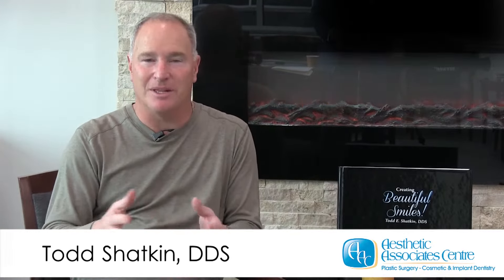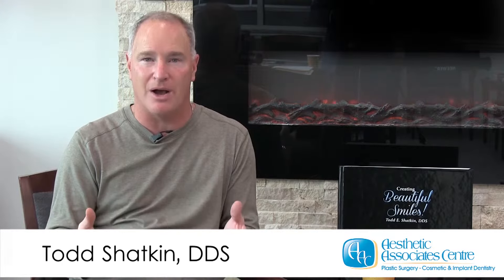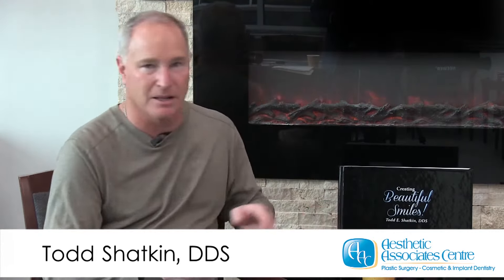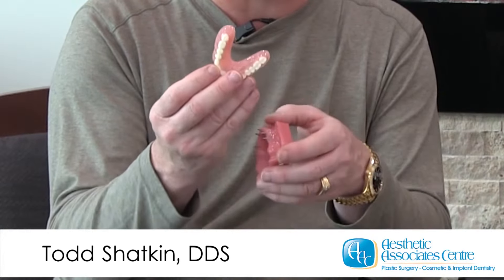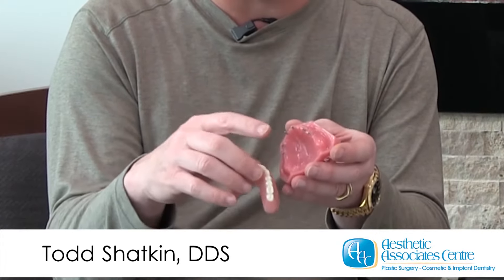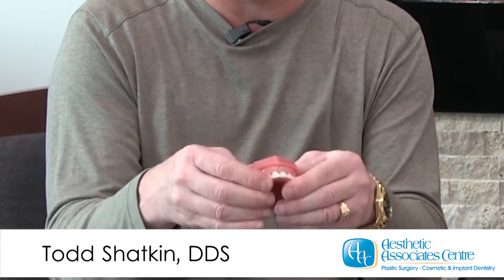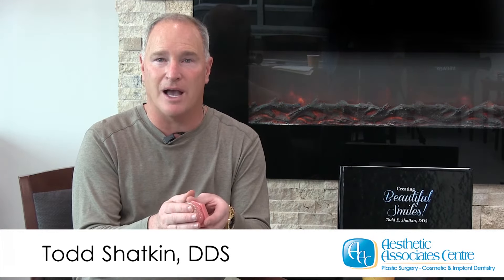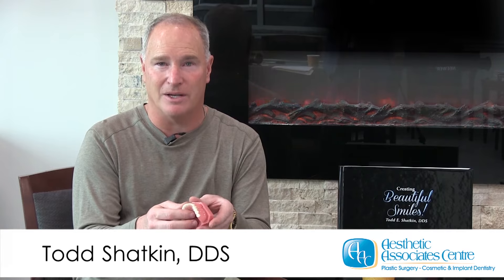Dental Implant Options - Todd Shatkin DDS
Hi, I’m Dr. Todd Shatkin, and welcome to the Aesthetic Associates Centre in Amherst, New York. We provide the latest techniques in implant dentistry. We utilize all different sizes and different shapes of implants to fit into your jaw, so whatever situation you may have, we can work around it. If you’ve lost a lot of bone, we may use very short and very narrow implants. If you have a lot of bone, we might use a little wider implant, depending on the need for your mouth.Mini dental implants is one of the things that I do every day, and it’s a fantastic procedure where we can replace a single tooth or multiple teeth in one short visit. We can even stabilize a loose denture in less than an hour, and we can replace the full arch of teeth, if you’re missing all your teeth, with permanent teeth. I’d like to show you some examples of our dental implant options and what we do with the mini dental implants.Here is an example of an upper denture where we’ve been able to actually cut the palate out of the denture so that you can now taste the hot and cold foods that you weren’t able to taste with a full denture covering the roof of your mouth. Your speech will be better, you’ll be able to taste the hot and cold liquids, and you’ll be able to be comfortable and confident that your dentures will not move because we have mini implants that they snap onto. They will not fall out. You no longer have to use that glue to hold them in place.Mini dental implants can be used to stabilize upper dentures and lower dentures in the same manner. We do these every day, and we can stabilize your loose dentures in less than an hour. Come see me for a free consultation at the Aesthetic Associates Centre. I look forward to talking to you when you arrive.

If you or a loved one is interested in learning more about the dental implant options we offer in Buffalo, NY please contact us to arrange your free consultation with Dr. Todd Shatkin DDS at the Aesthetic Associates Centre.